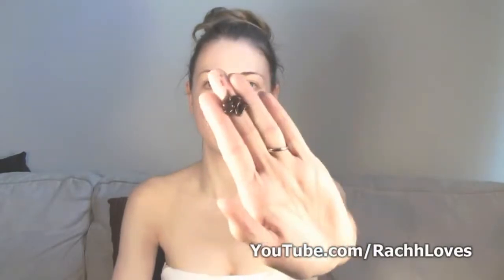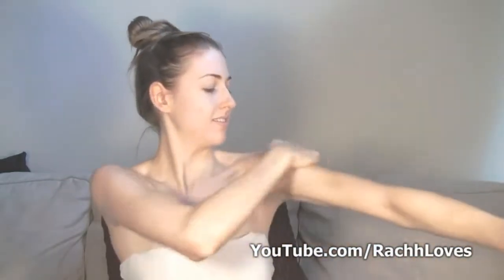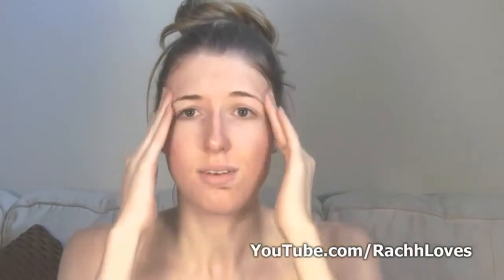Get a Healthy, Summer Glow How To Apply Self Tanner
Get a healthy and safe summer tan from Sun Labs Self Tanner Lotion. Sun Labs Self Tanning Lotion is Paraben free and not tested on animals. It's safe for the skin and better than the sun.